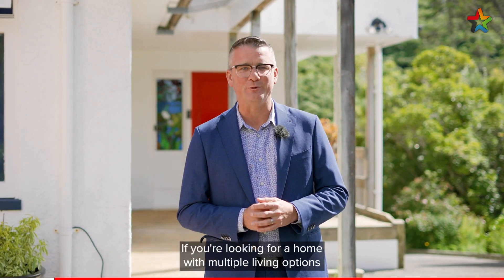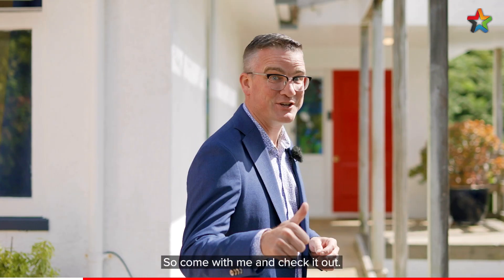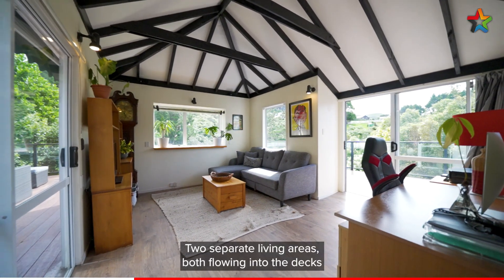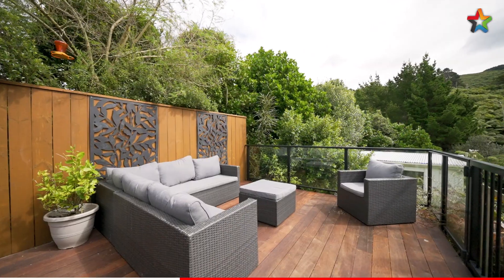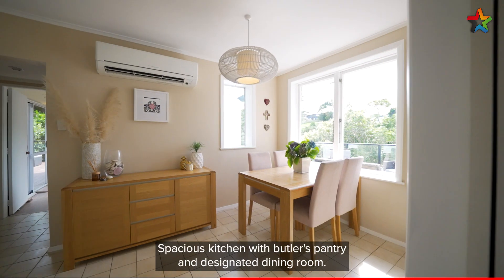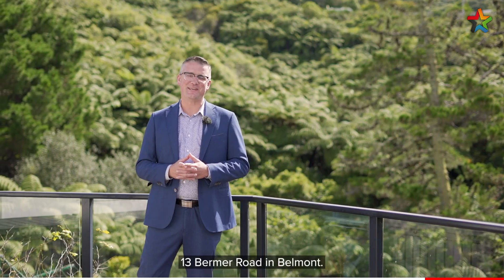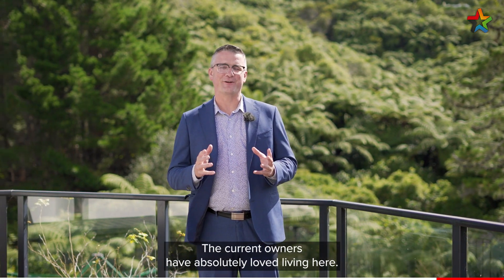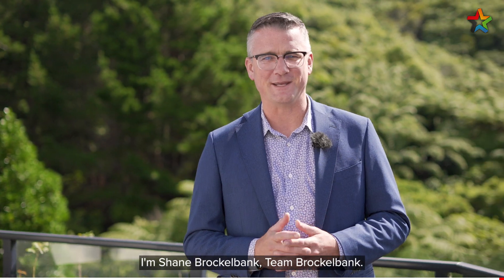13 Bermer Road